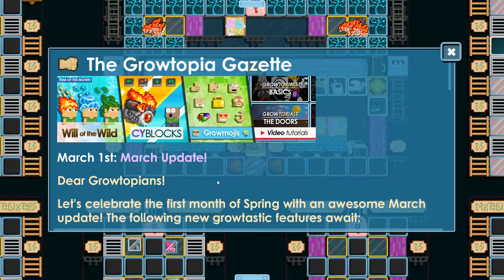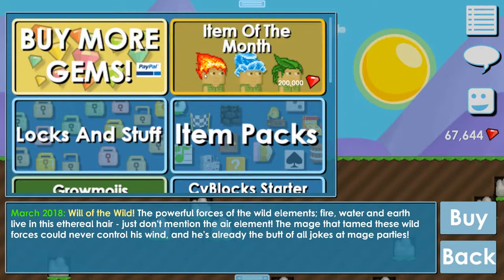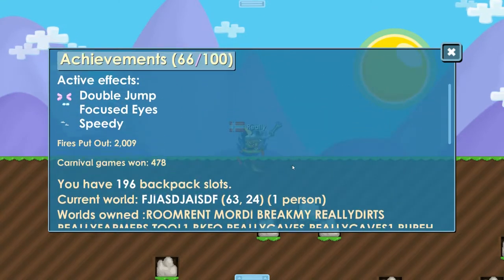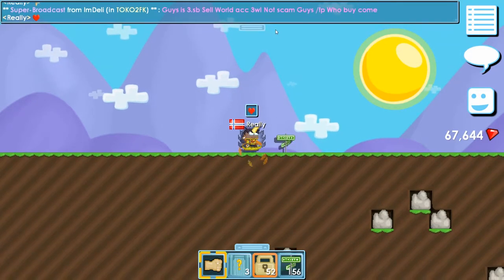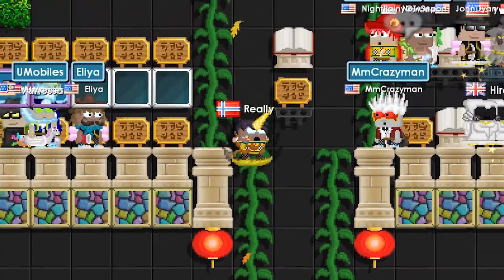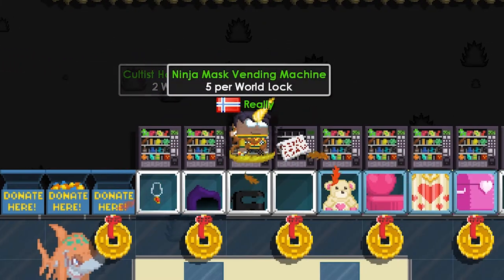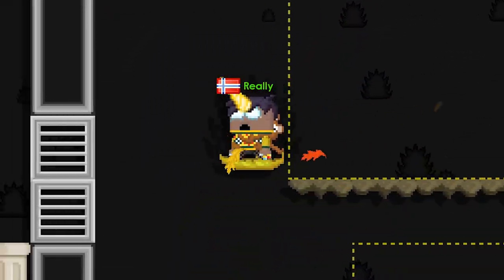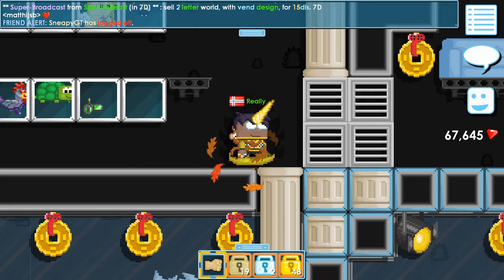Growtopia | New Update! (GROWMOJIS) *NEW IOTM!*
✦  REALLY  ✦

→ Today i will be showing you some of the new items in the update 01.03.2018! I will be going through some new features including the new growmojis and also talk about the new IOTM and the new items! I hope you enjoy!

★ If you like the content that i am creating, remember to push that
    to not miss out on new content. Thanks!